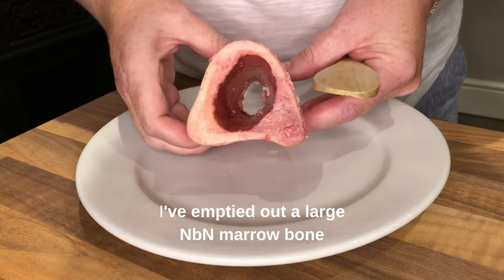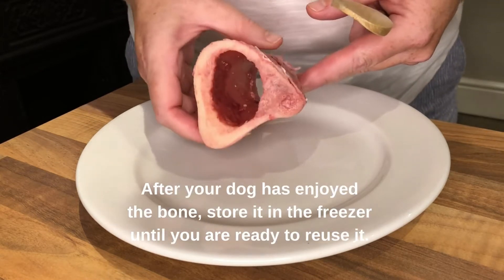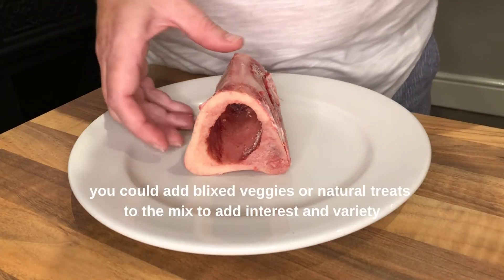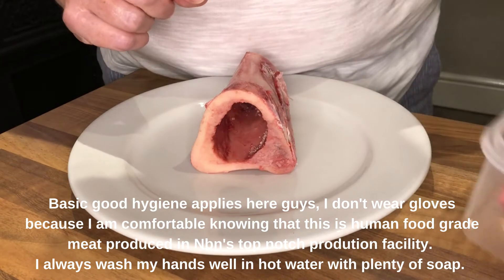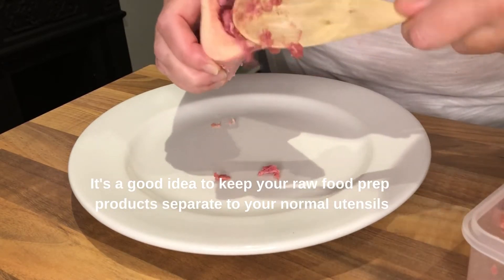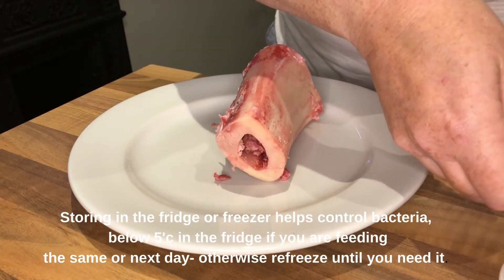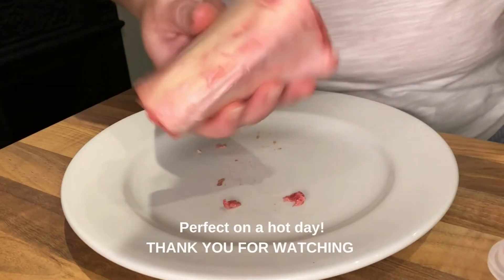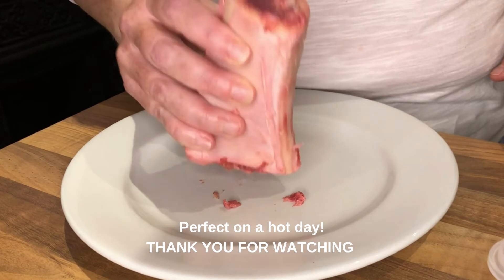Can you re use a marrow bone? Get more out of each raw meal with this handy hack.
Dogs adore these delicious marrow bones from Nurturing by Nature, take a look at our handy tips and reuse a marrow bone with this hack that your dog will love!

Raw food made in Dorset from Nurturing by Nature